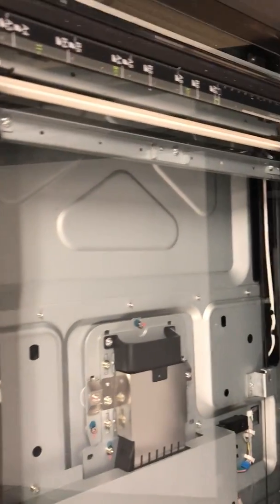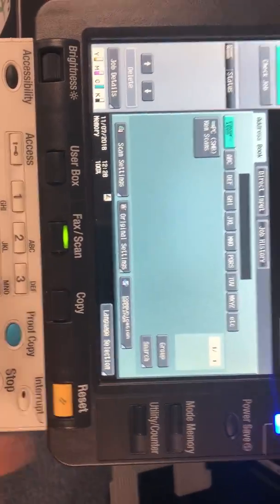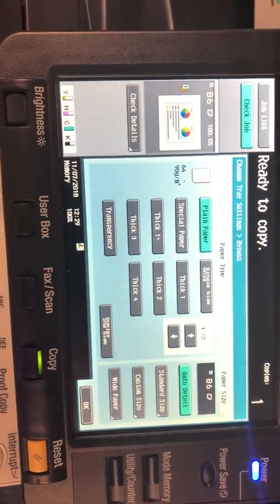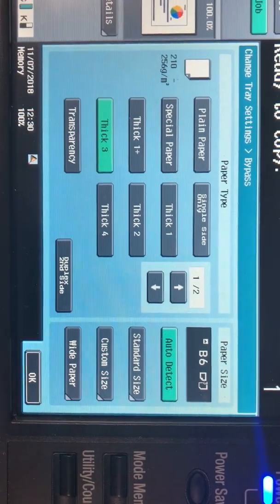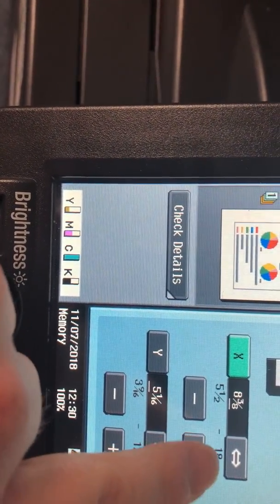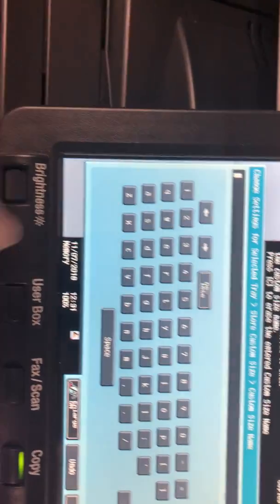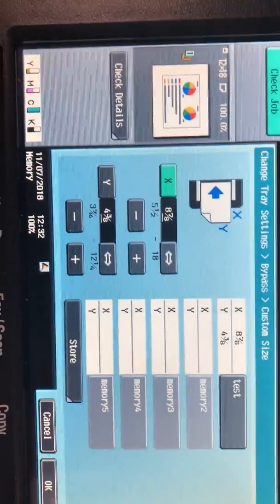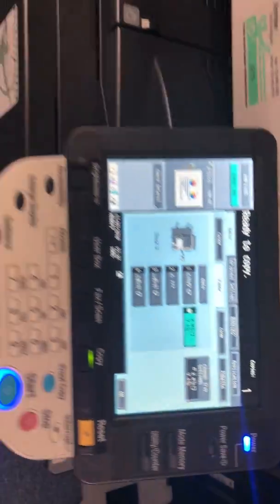Bizhub Custom Size Setting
How to save a custom paper size and set the media type on a Bizhub